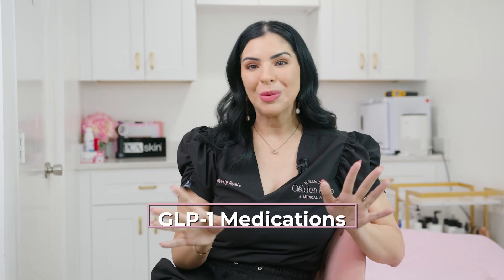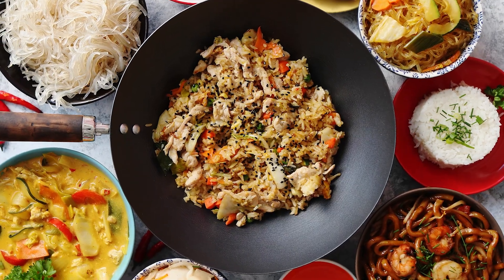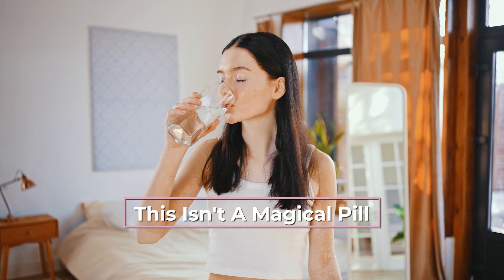How GLP-1 Medications Help With Weight Loss And Diabetes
Are you struggling to lose weight or manage type 2 diabetes? GLP-1 medications could be the breakthrough you’ve been waiting for!

In this video, Dr. Kimberly Ayala from Golden Rose MedSpa breaks down everything you need to know about GLP-1 medications. Learn how this innovative treatment mimics your body’s natural hormones to curb appetite, stabilize blood sugar, and aid in weight loss. We’ll explore:

How GLP-1 medications work
The benefits they offer for weight management and metabolic health
Important considerations and potential side effects
Discover why GLP-1 is revolutionizing weight management and whether it could be the right choice for you. Plus, hear real patient success stories that showcase the life-changing potential of this treatment.

Golden Rose Med Spa: Dr. Kimberly Ayala